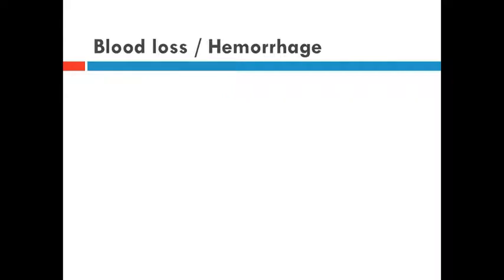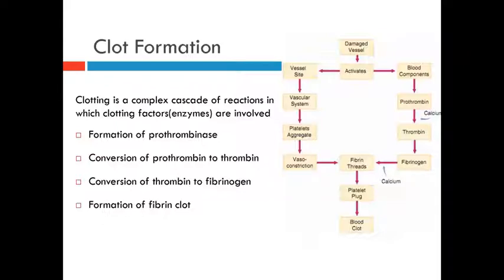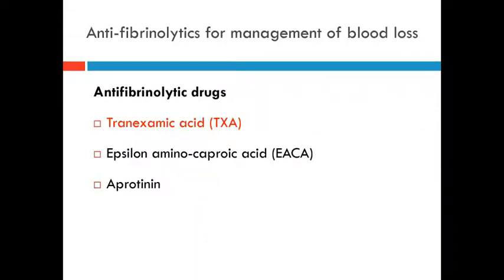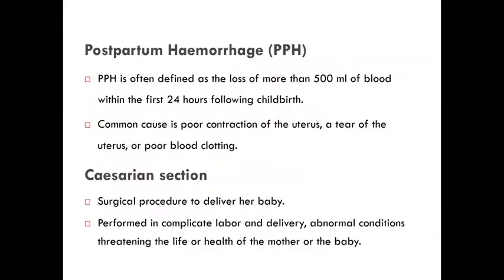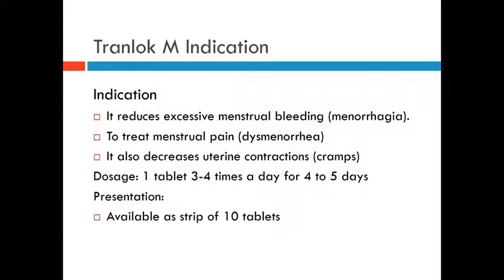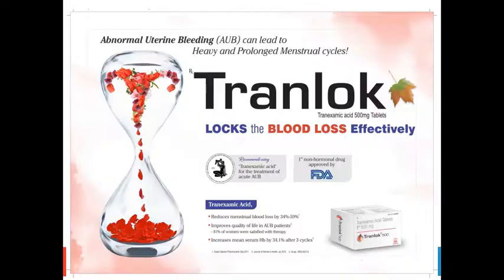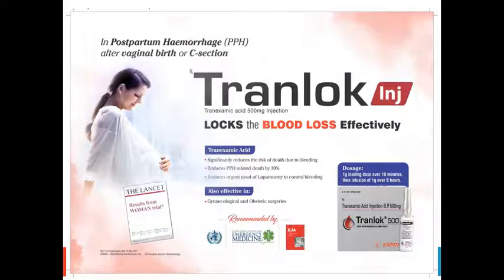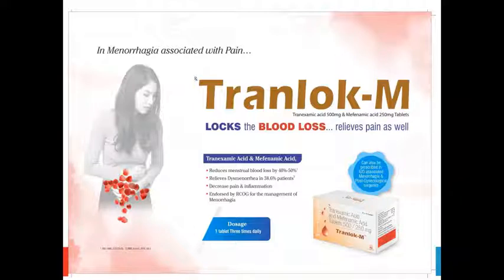Tranlock product &There marketing strategy